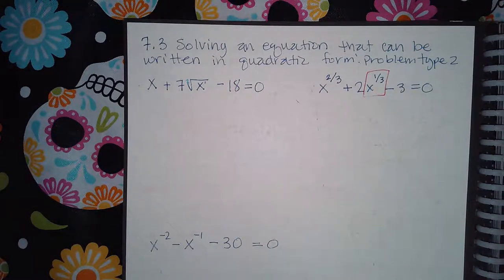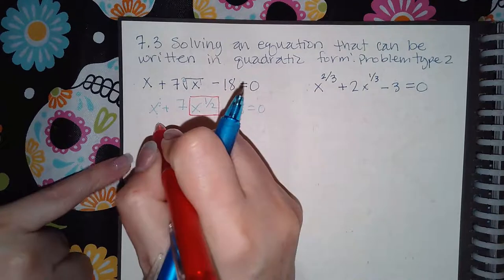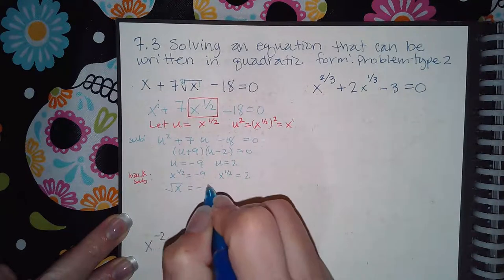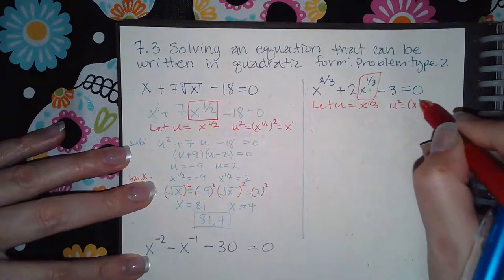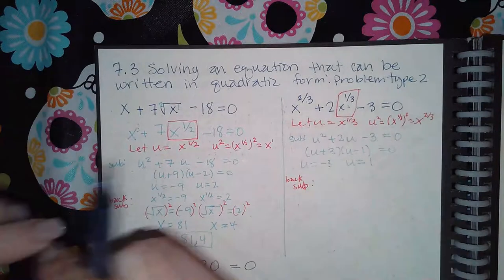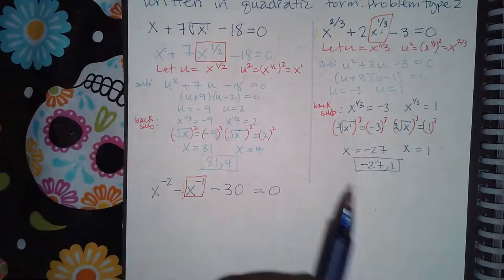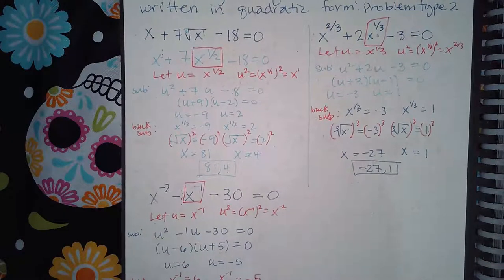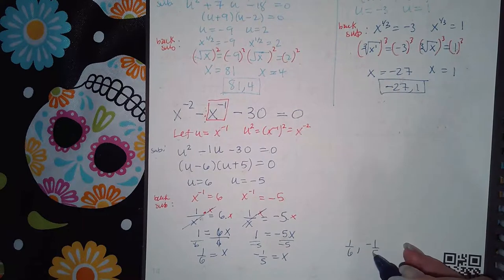Solving an equation that can be written in quadratic form Problem type 2